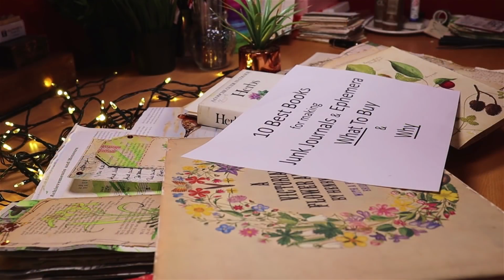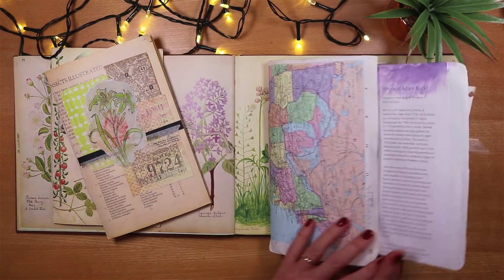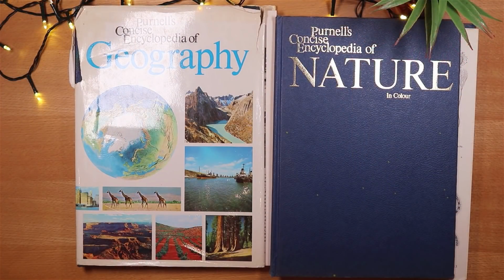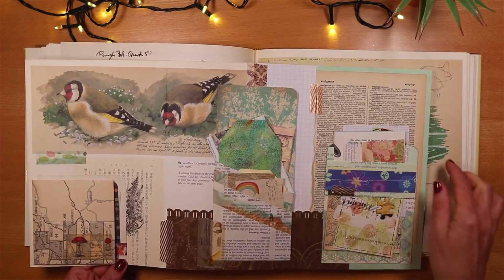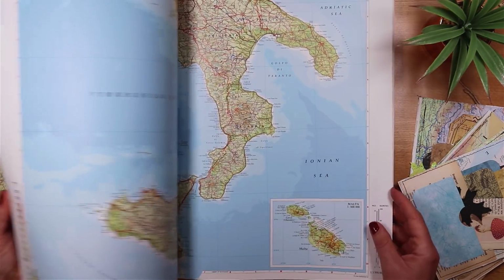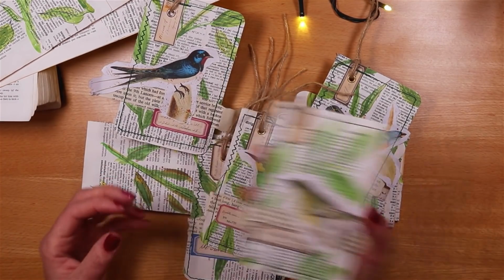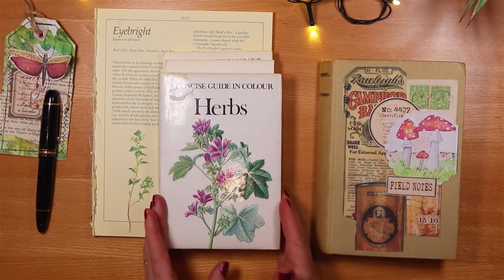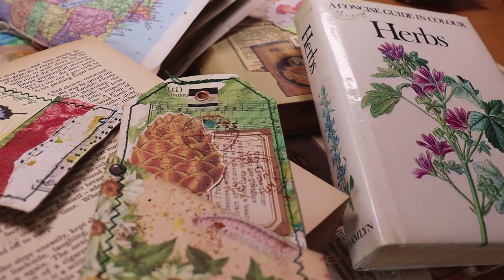10 Best Books For Making Junk Journals ⭐ What To Buy And Why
10 Best Books For Making Junk Journals ⭐ What To Buy And Why - I share my 10 best books for making junk journals and ephemera, with example uses of junk journal and ephemera. Junk journal money saving ideas and inspiration for you!

Other videos that you might like, mentioned in this video

and how about.

How To Make A Junk Journal Out Of Old Book Pages 🌟 Step By Step 💕 DIY Tutorial
How To Make A Journal From An Old Book 💕 Step By Step Junk Journal For Beginners

Mica Powder, 0.18 oz (5g) Small Bottles - Set of 60

More Inspiration:
@Tracie Fox LoveJunk Journals
@Roxy Creations
@The Unexpected Gypsy

Hugs, Joie